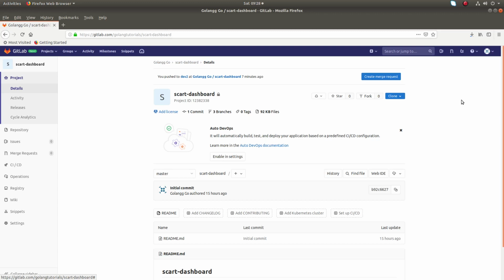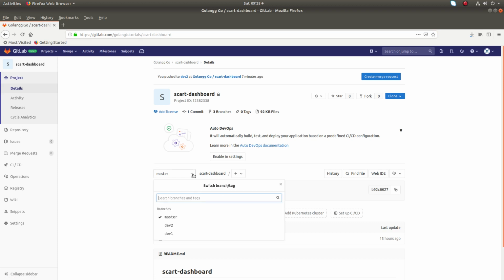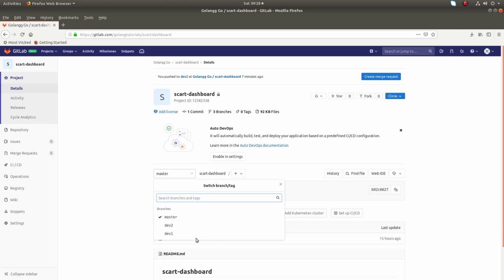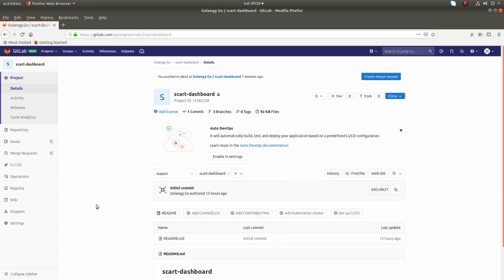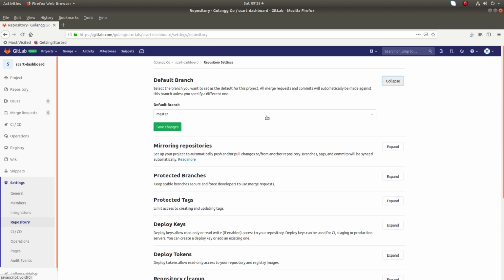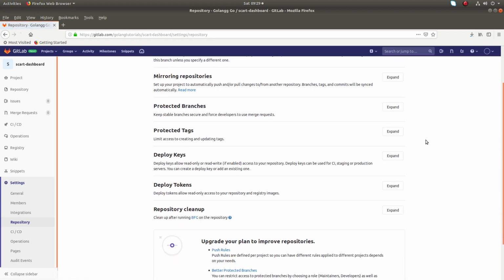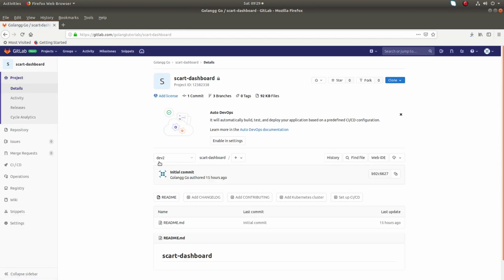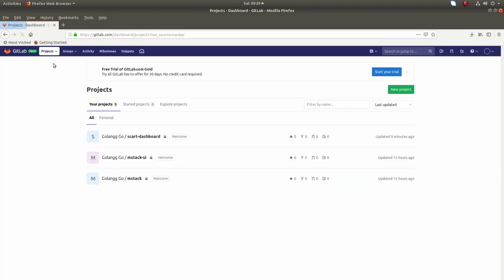How to Set Default branch in Gitlab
git clone
git branch
git fetch
git checkout
git push
git pull